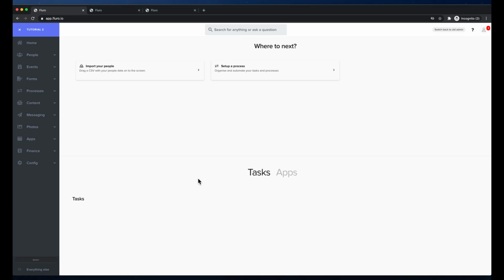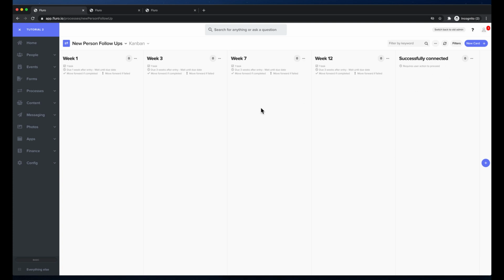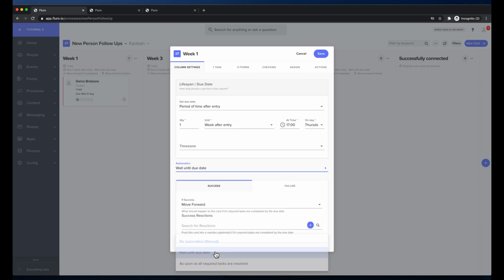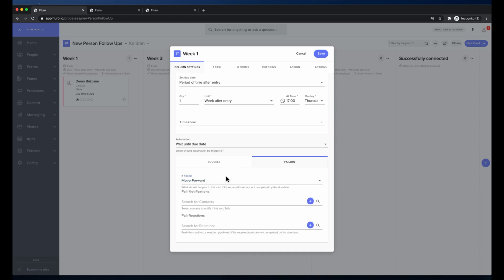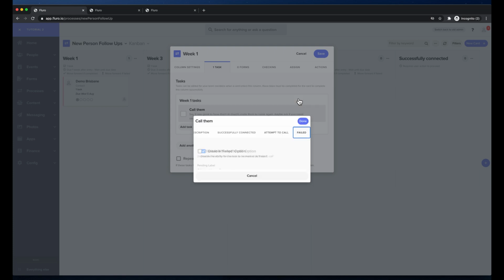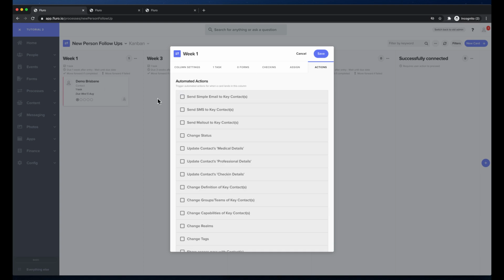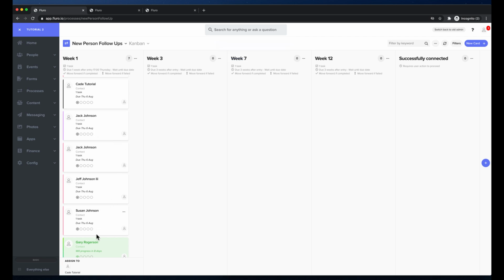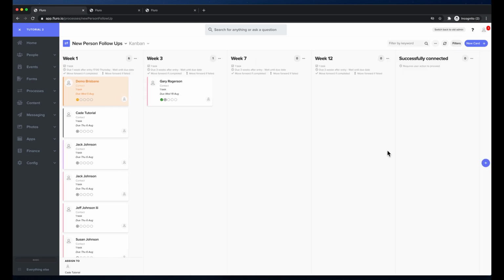Introduction to Fluro Processes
Processes are a way to take your already existing processes and use the features in Fluro to help automate SMS/email, assign to other people, and track the progress of people. Making sure no one falls through the cracks.